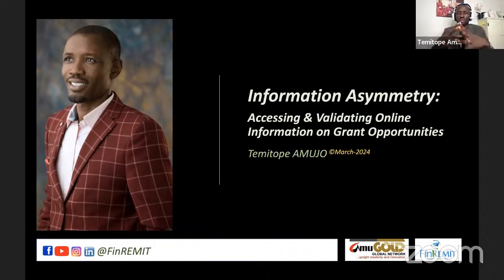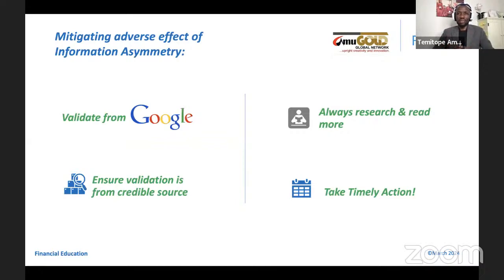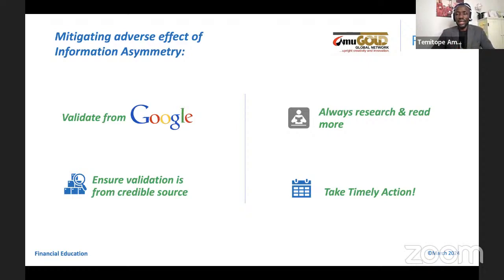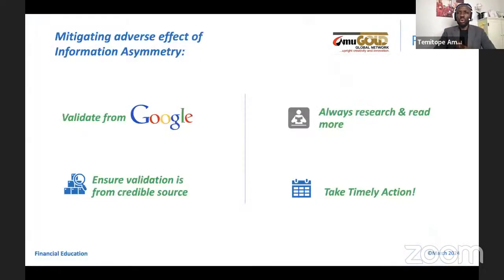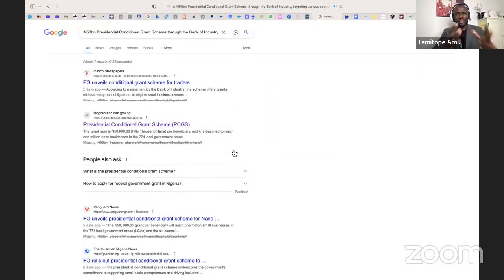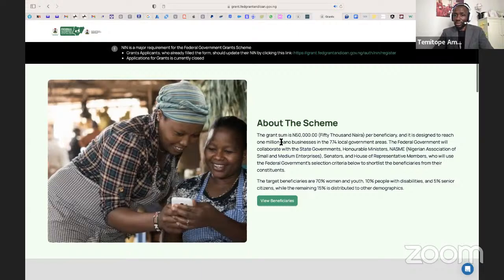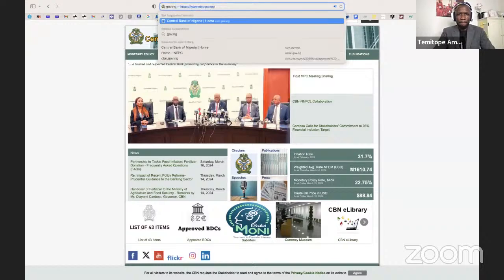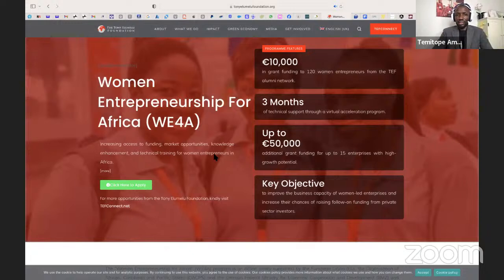Information Asymmetry: Accessing & Validating Online Information on Grant Opportunities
In today's digital age, accessing information on grant opportunities has never been easier. However, with the abundance of online resources comes the challenge of navigating through vast amounts of information and discerning what is reliable and credible. In this video, we explore strategies for accessing and validating online information on grant opportunities to empower entrepreneurs and businesses in their quest for financing.

From identifying reputable sources to verifying the legitimacy of grant programs, we provide practical tips and tools to help you make informed decisions and maximize your chances of securing funding for your business. Join us as we delve into the world of information asymmetry and learn how to harness the power of the internet to better your business financing endeavors.

Use the comment session to tell us specific area you want us to address in our subsequent videos.